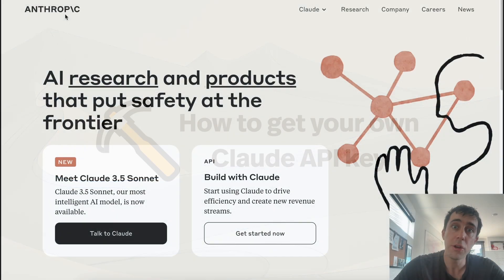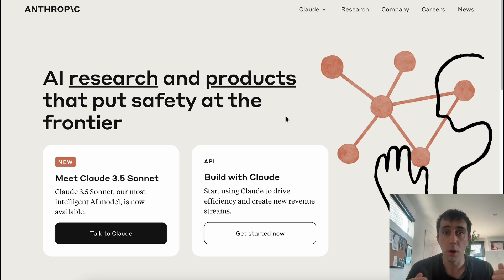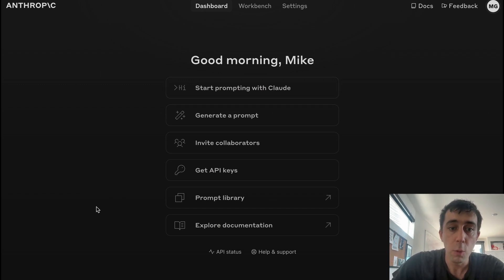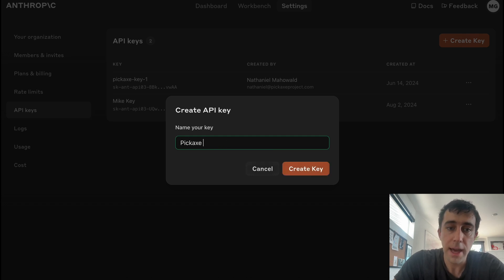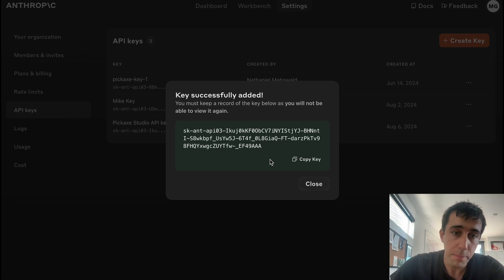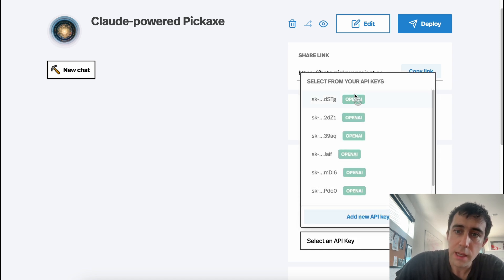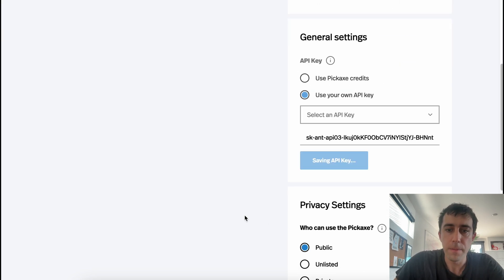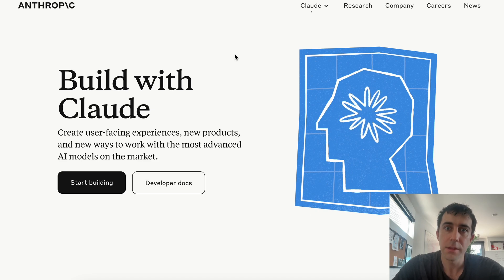How to get your own Claude API key (2024)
A newer guide is available! This tutorial was recorded in 2024, so for updated steps, watch